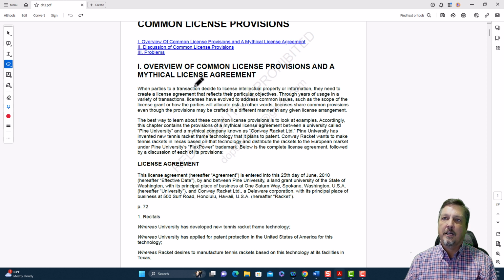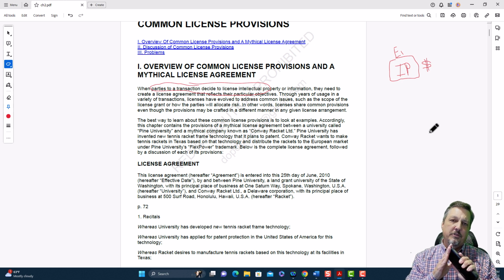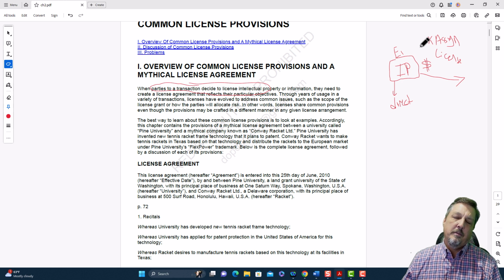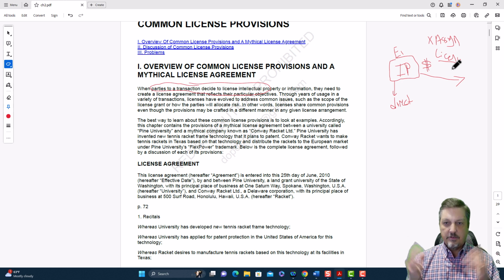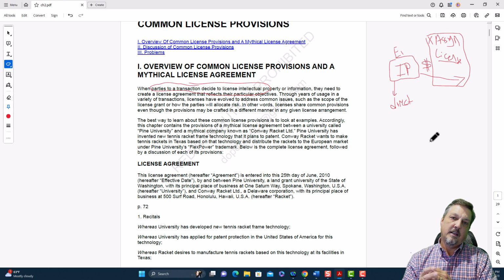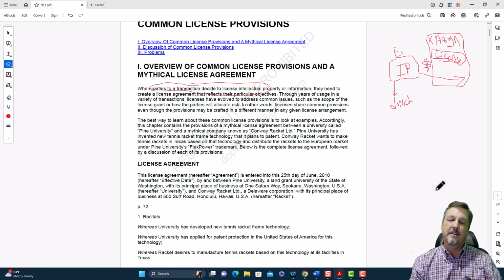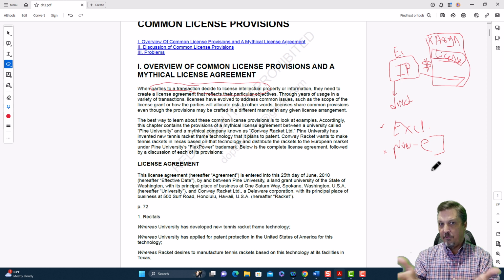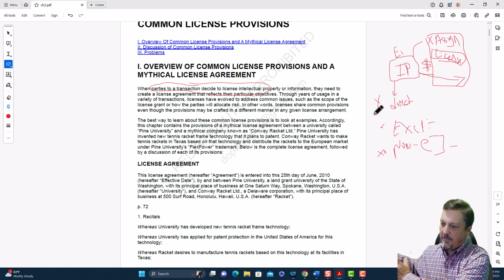IP Licenses 1